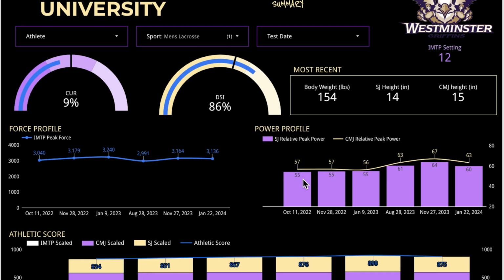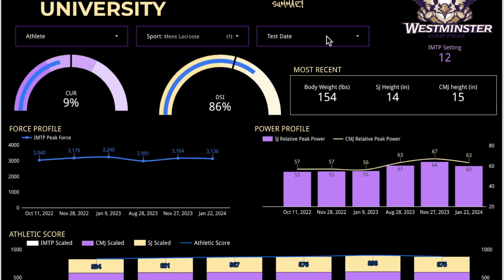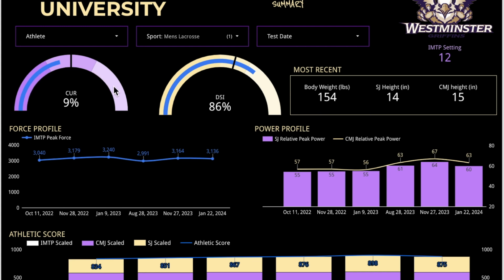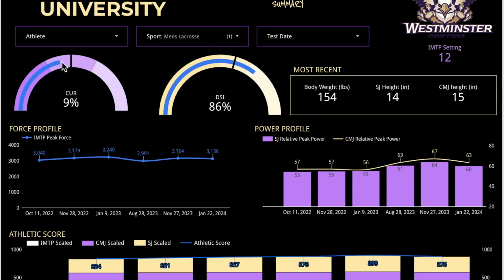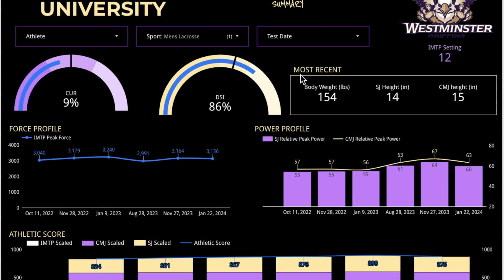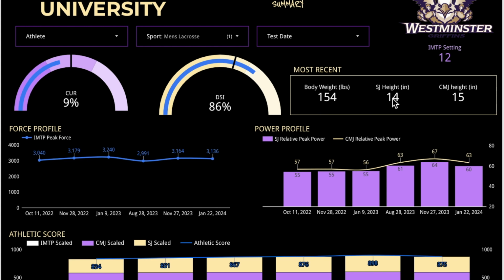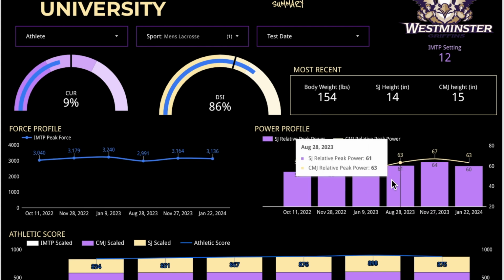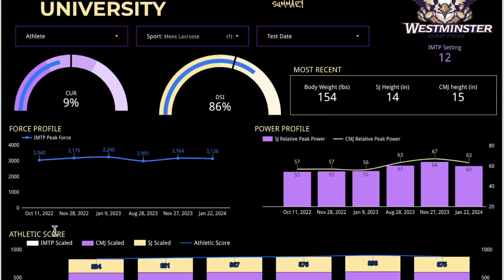Performance Lounge: Force Plate Testing